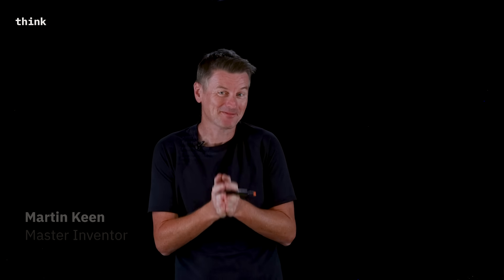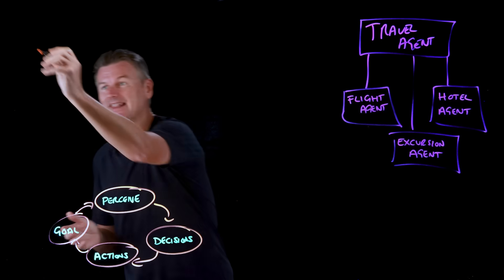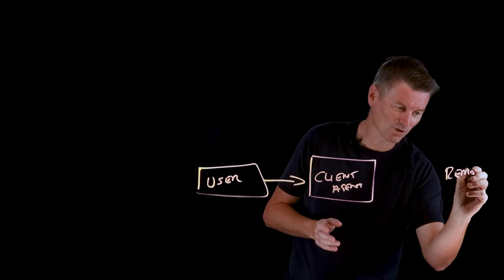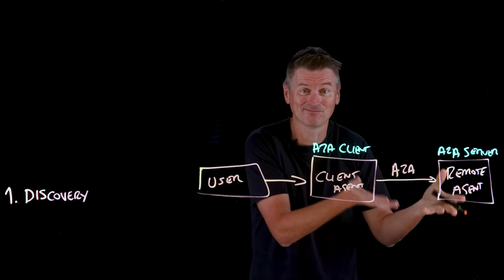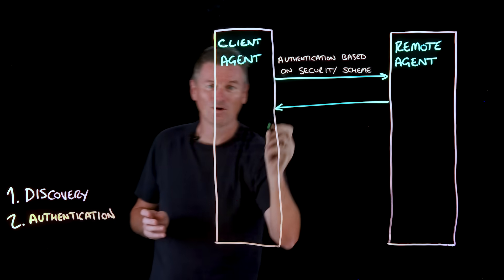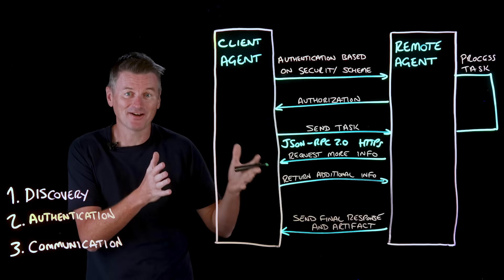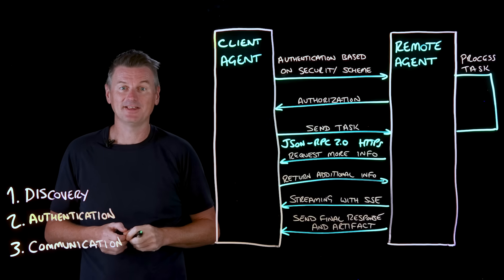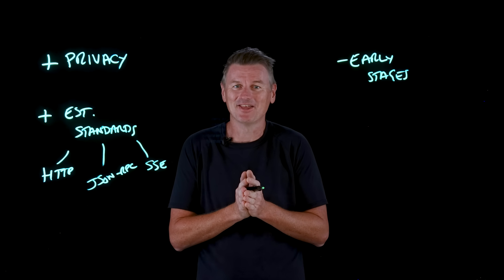A2A Protocol (Agent2Agent) Explained: How AI Agents Collaborate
Ready to become a certified watsonx Generative AI Engineer - Associate?

🤖 How do AI agents communicate to solve complex tasks? Martin Keen explains the Agent-to-Agent (A2A) Protocol, a framework enabling seamless discovery, authentication, and communication between autonomous systems. Learn how A2A leverages JSON RPC, SSE, and privacy standards to transform AI collaboration!

AI news moves fast. Sign up for a monthly newsletter for AI updates from IBM